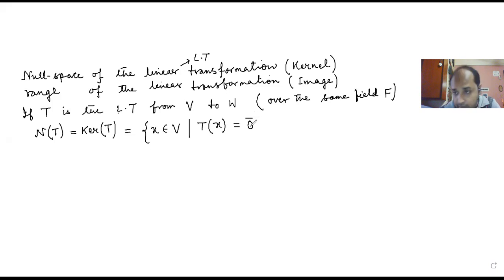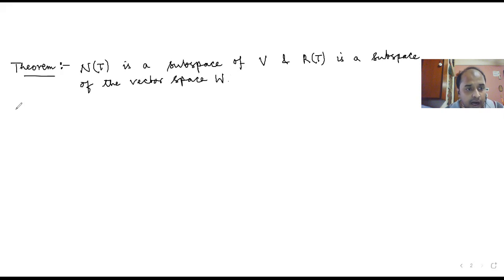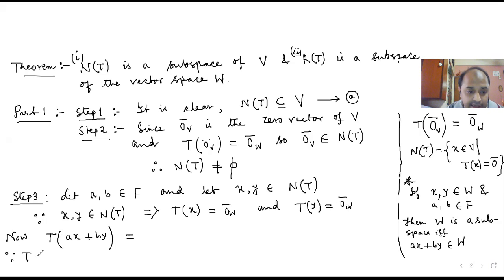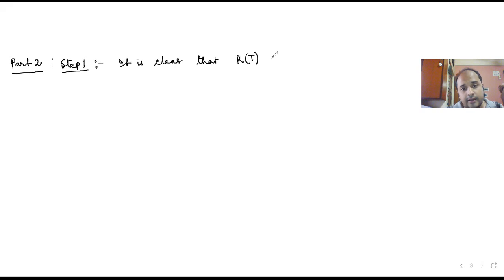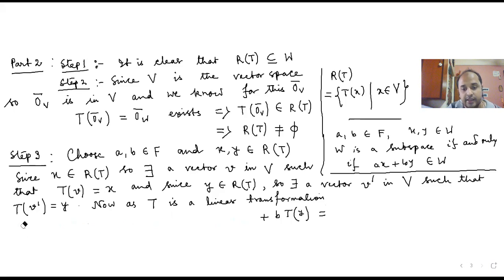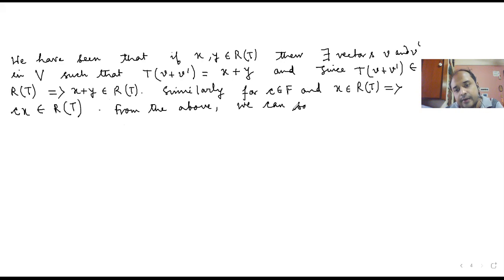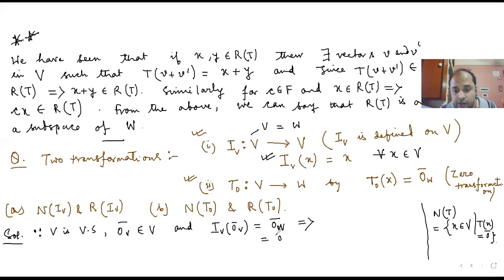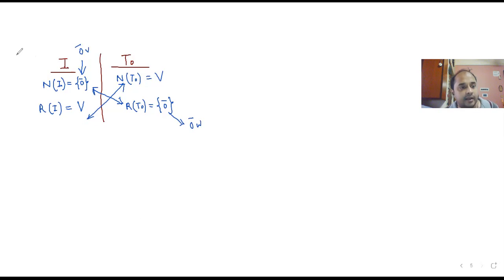Null Space & Range of Linear Transformation